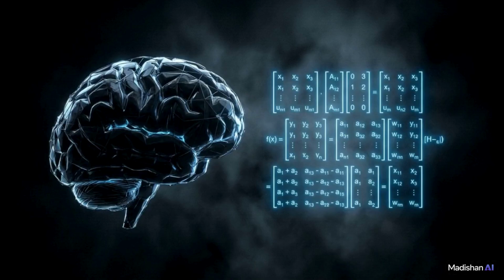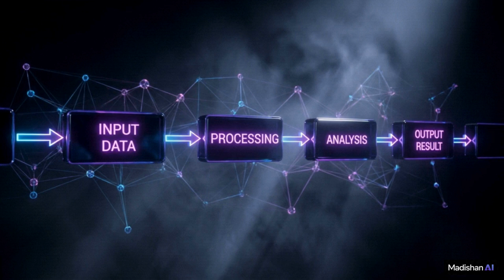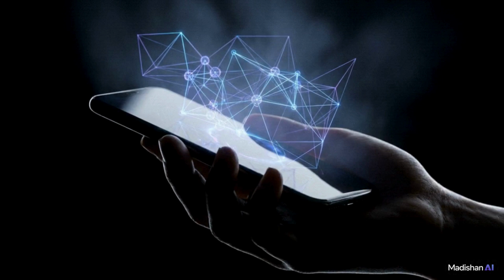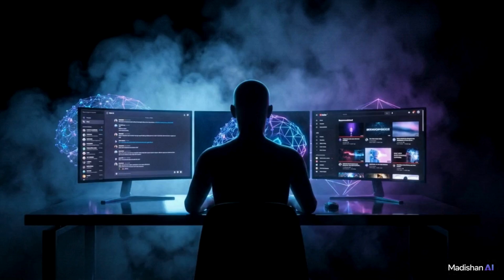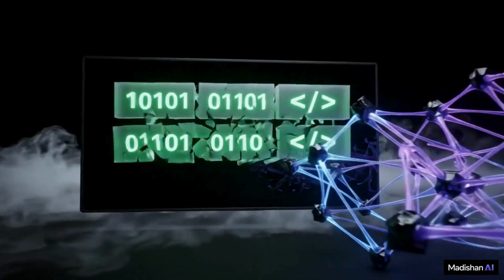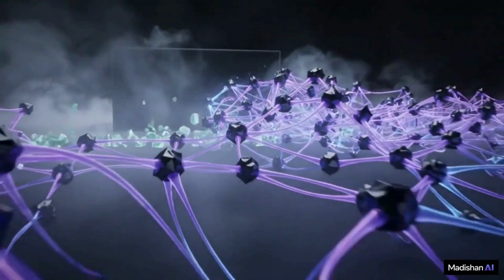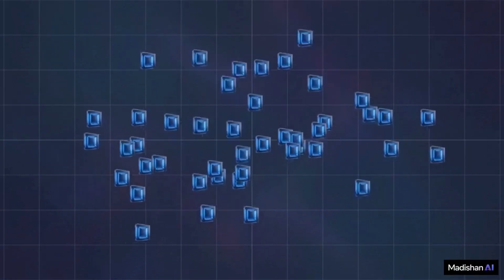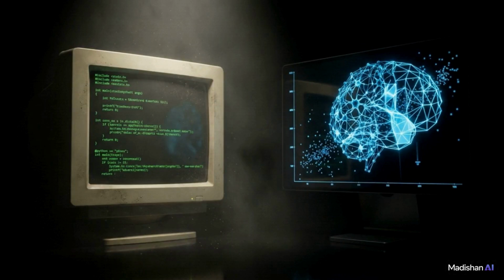Deep Learning Explained in 4 Minutes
You use it every day to unlock your phone, get driving directions, and watch recommended videos—but how does Artificial Intelligence actually work? In this video, we peel back the layers of Modern AI to explain Deep Learning.

Discover how researchers moved away from rigid, human-coded rules (Traditional Machine Learning) to create biological-inspired systems called Neural Networks. We break down exactly how these hidden layers translate chaotic raw data—like pixels of a cat—into complex, recognizable concepts, and answer the ultimate question: Does AI actually "think"?

⏱️ Chapters (Great for YouTube SEO & Viewer Retention):

0:00 - The Power of Modern AI
0:28 - Traditional Machine Learning vs. Deep Learning
1:00 - How Neural Networks Work
1:50 - Step-by-Step: How AI Recognizes a Cat
2:45 - Deep Learning in Your Everyday Life
3:25 - The Big Question: Does AI Actually "Think"?